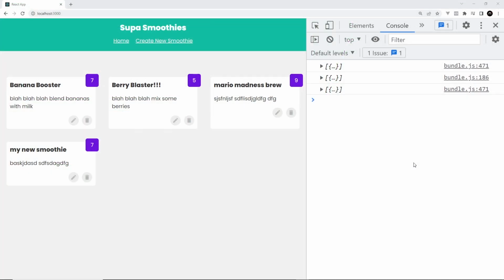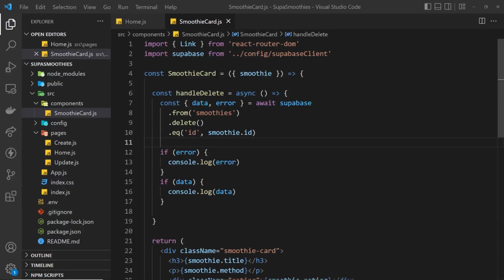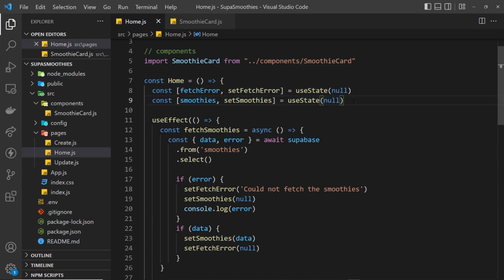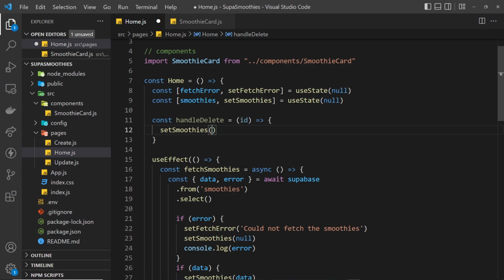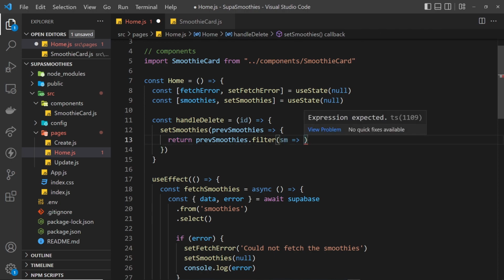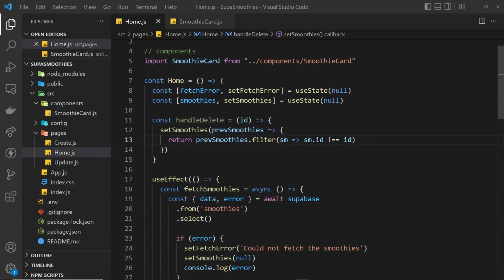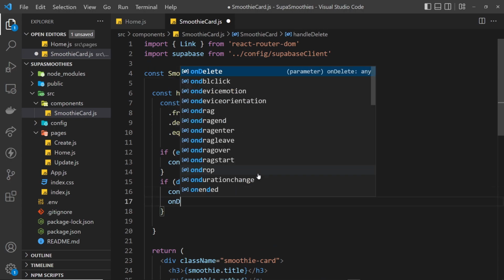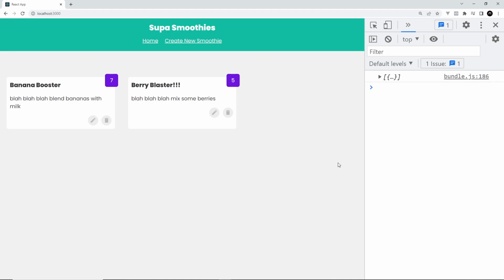Supabase Tutorial #8 - Updating Local State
In this lesson, we'll update our local React state to match the requests we make to the database, to keep everything in sync.